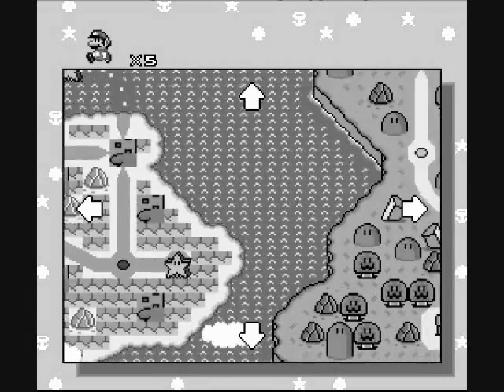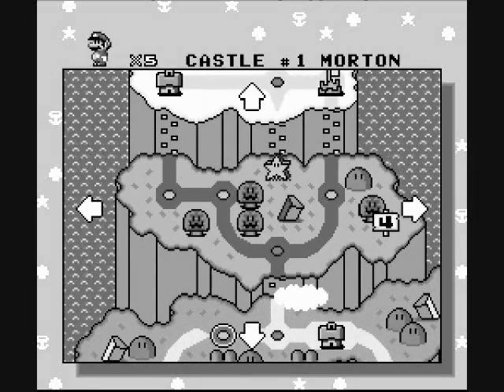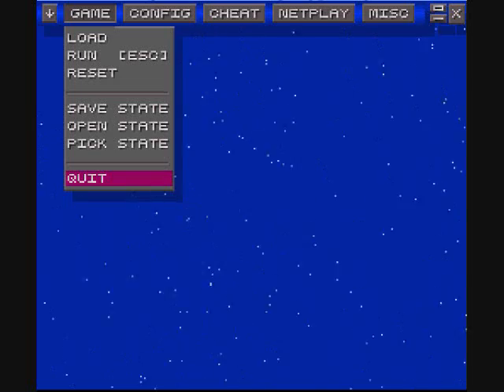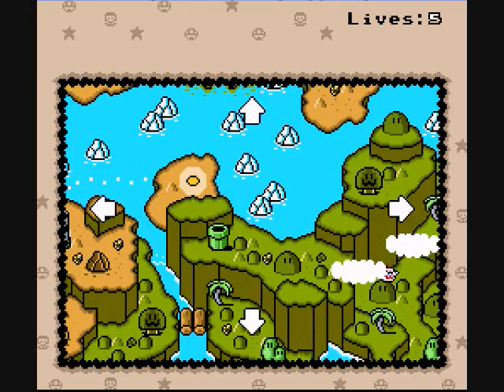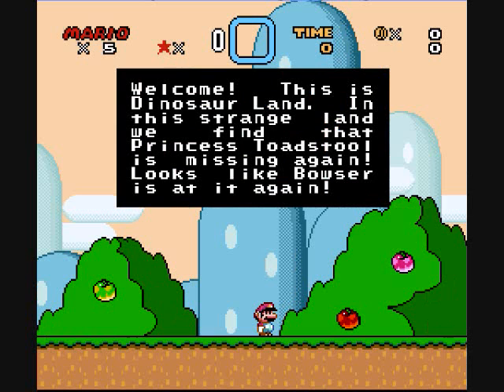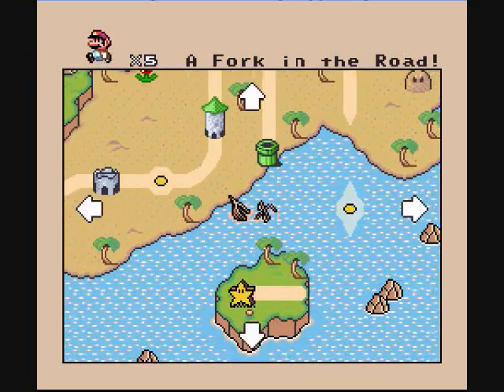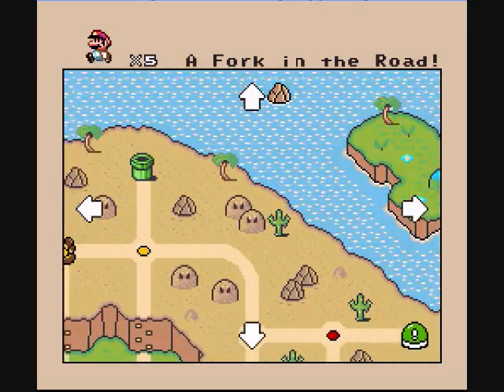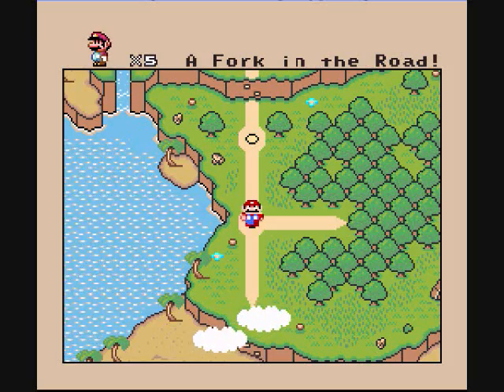SMW Central Overworld Design Contest 2012 - Teo17 and Exor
Teo? How did you manage to make such a nice overworld, yet use no submaps or paths!?
I have never seen anyone doing that before...
Well, at least both entries look good.